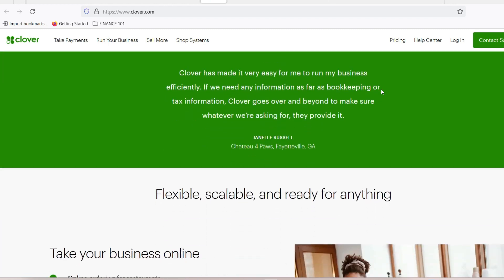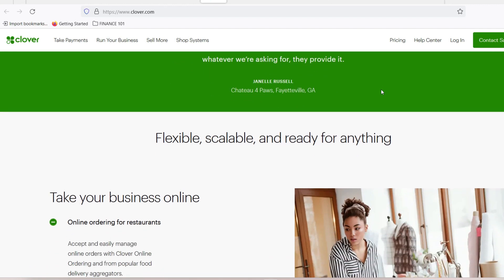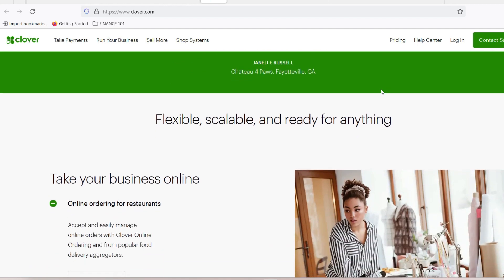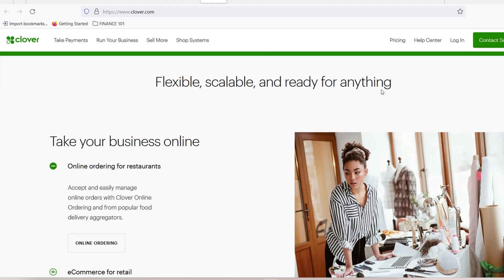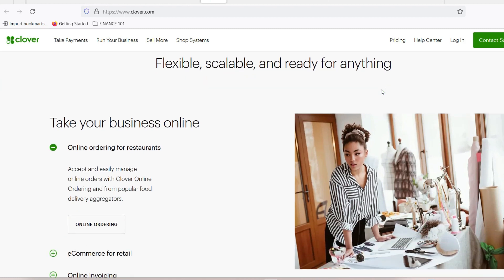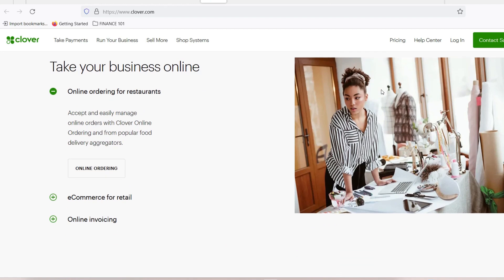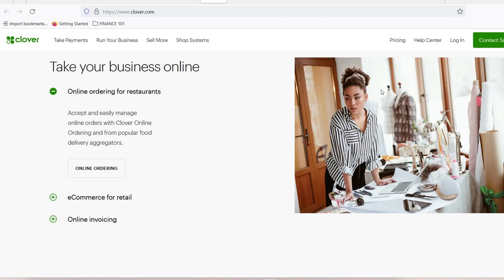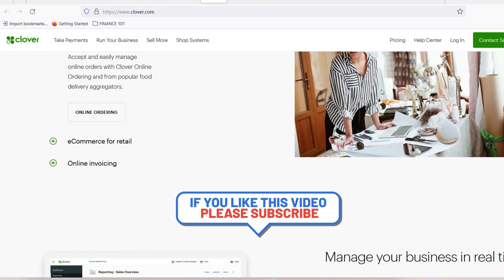Is Clover better then Square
In this video, you will learn about Is Clover better then Square

9 YouTube Channel Ideas to Help You Choose Your Own

✅IGNORE THIS
Related Search: